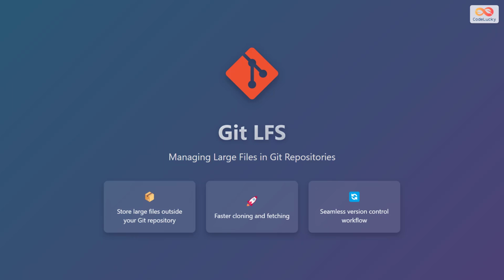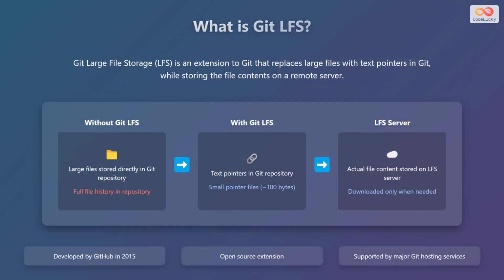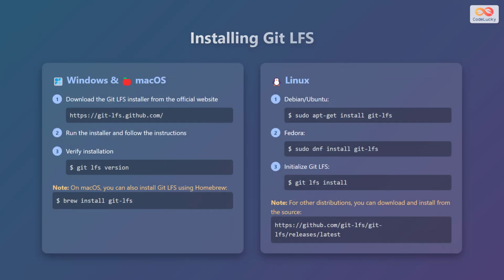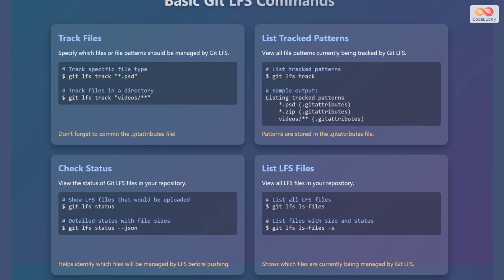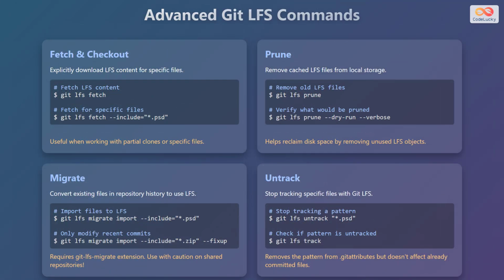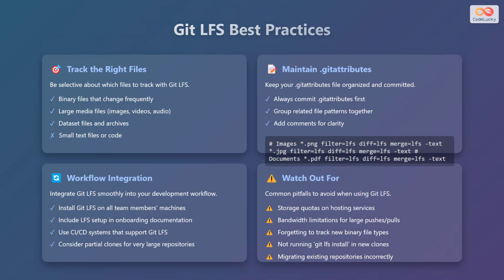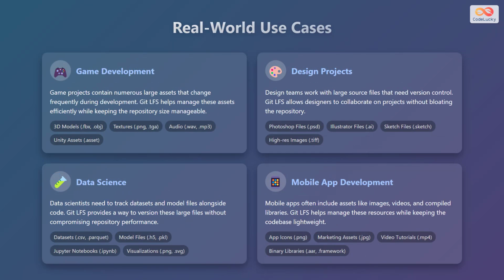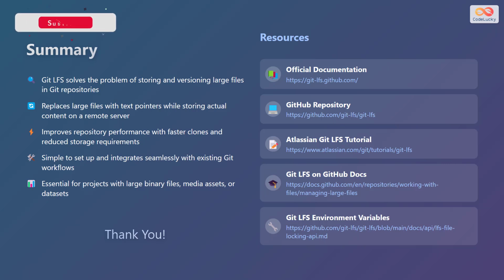Git LFS Tutorial: Manage Large Files in Git Repositories Easily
Struggling with large files in your Git repository? 🤔 This Git LFS tutorial is your ultimate guide to mastering Git Large File Storage! Learn how to efficiently manage and version control those bulky assets without bloating your repository or slowing down your workflow. 🚀

We'll cover everything from understanding the problem with large files in Git, to installing Git LFS, tracking files, and utilizing advanced commands. Whether you're a game developer, designer, data scientist, or mobile app developer, Git LFS is a game-changer. 🎮🎨🧪📱

This comprehensive guide provides you with real-world use cases and best practices to seamlessly integrate Git LFS into your projects. Say goodbye to slow cloning, fetching, and storage headaches! 👋 Discover how to keep your repository lean and your team productive. 💪

Chapters:
00:00 - Git LFS
00:30 - Git LFS - The Problem
01:31 - Git LFS - What is Git LFS?
02:07 - Git LFS - How It Works
03:00 - Git LFS - Installation
04:00 - Git LFS - Basic Commands
05:37 - Git LFS - Advanced Commands
07:26 - Git LFS - Best Practices
08:41 - Git LFS - Real-World Use Cases
10:08 - Git LFS - Summary and Resources
10:54 - Outro